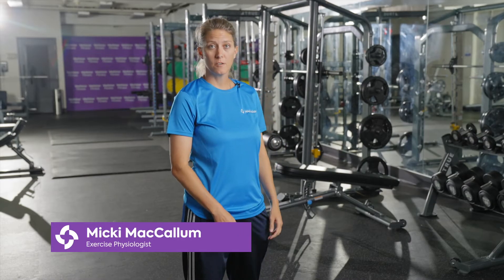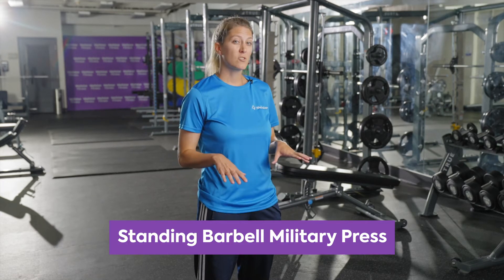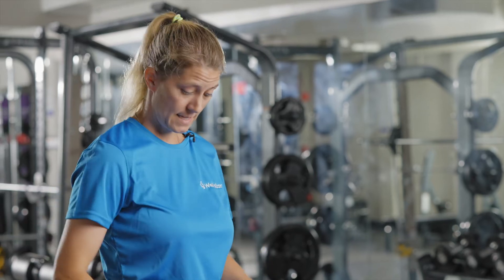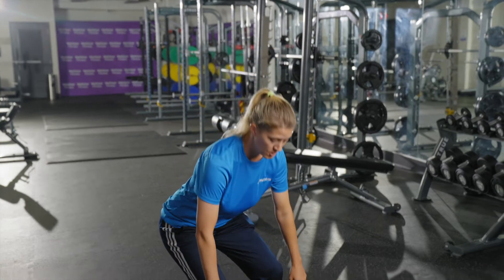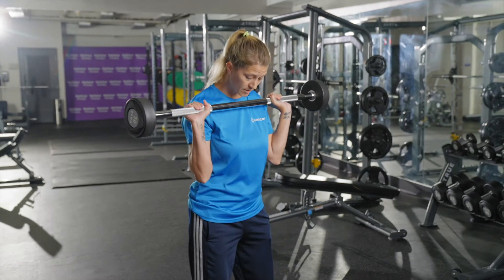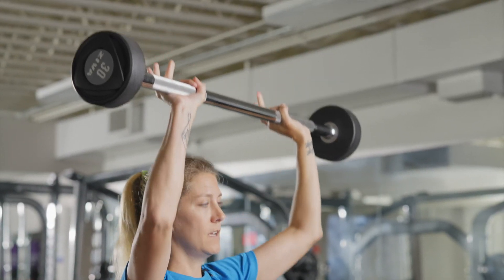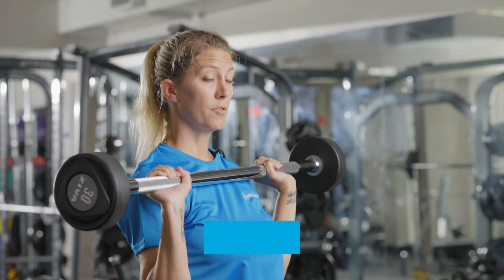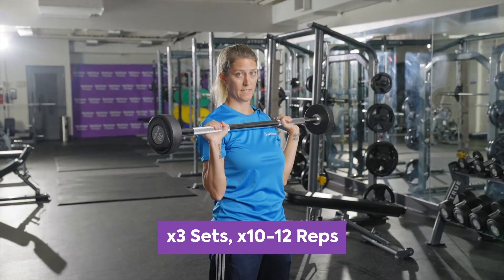Wellstar Fitness - Standing Barbell Military Press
Learn how to do a standing barbell military press.